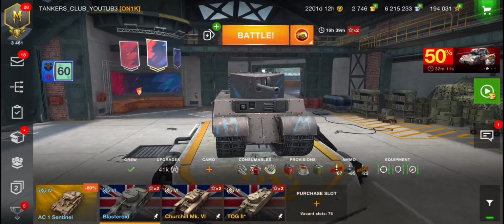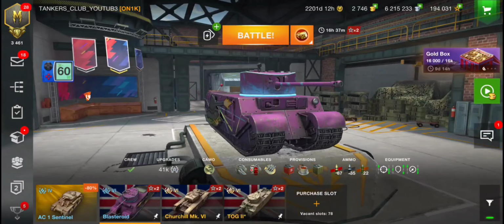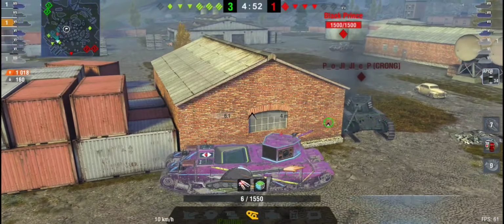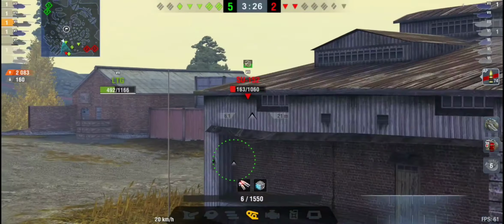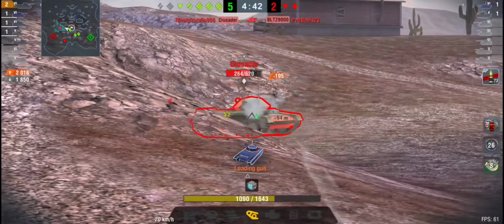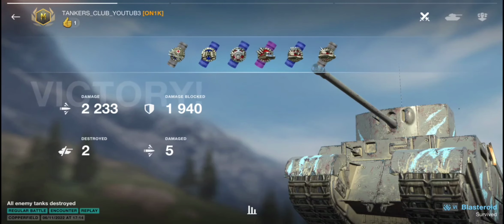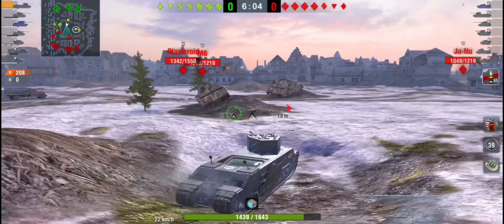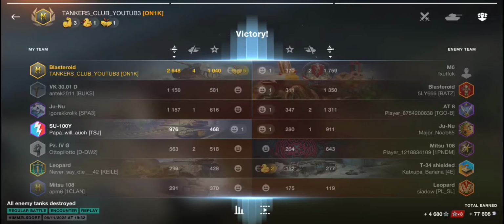Blasteroid ⚡ Review | How to play | WOTB ⚡ WOTBLITZ ⚡